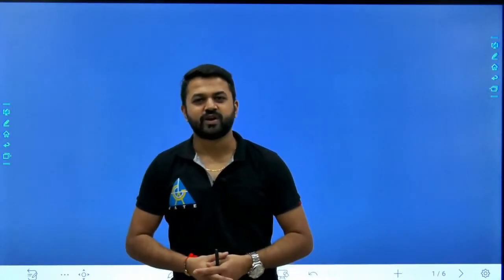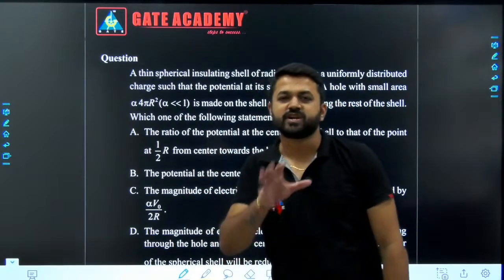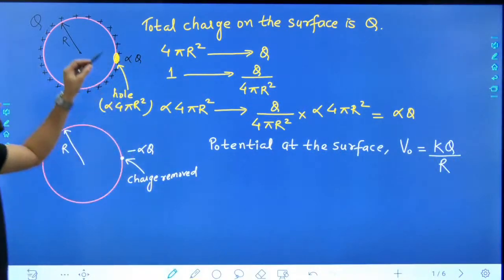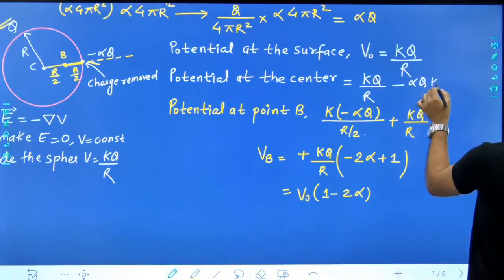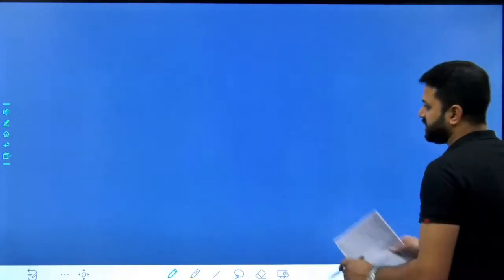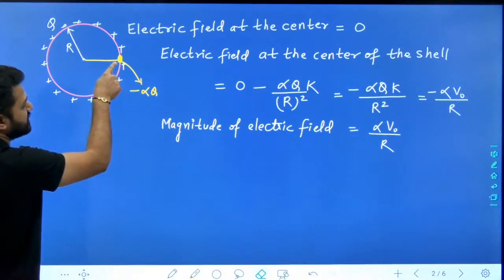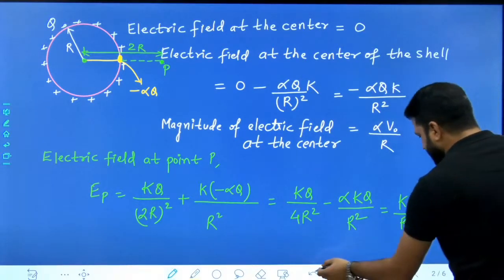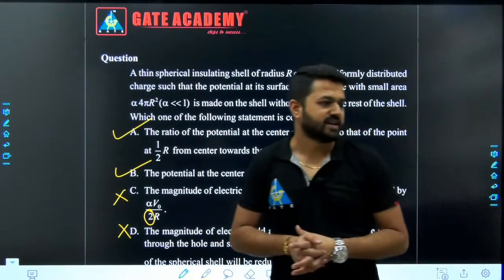What is Multiple Select Question? || MSQ || GATE 2021 | with Saket Verma Sir | EMT | EE/EC/IN